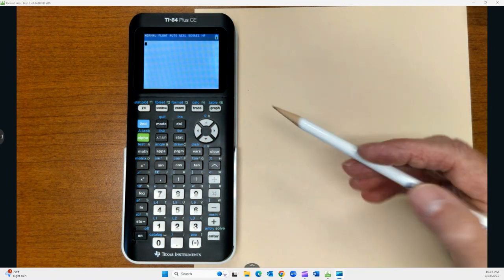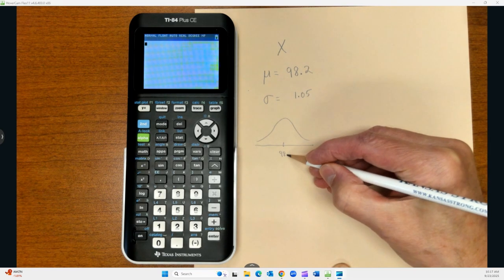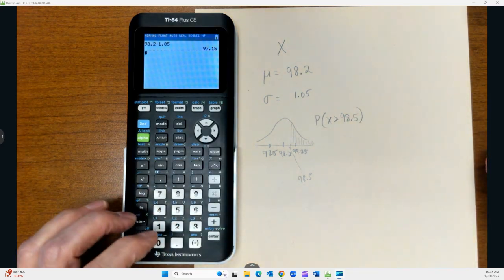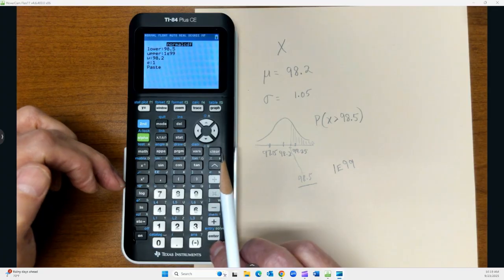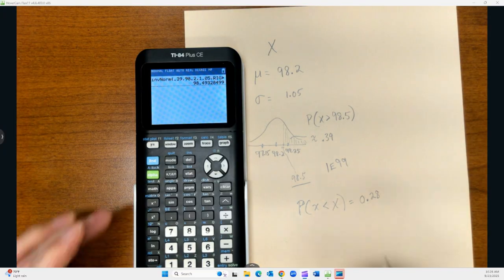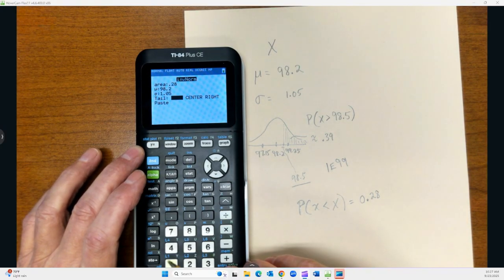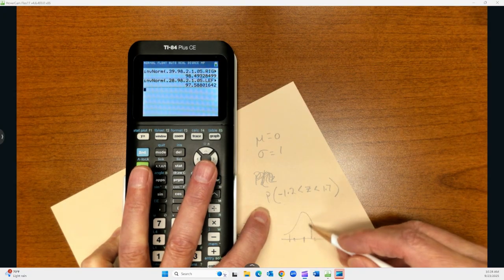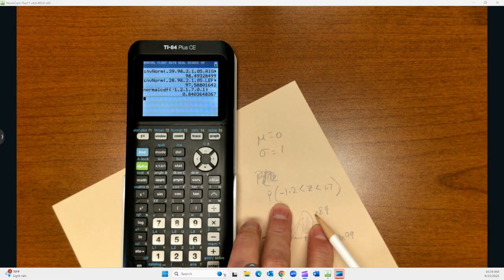Normal Distribution Calculator Functions